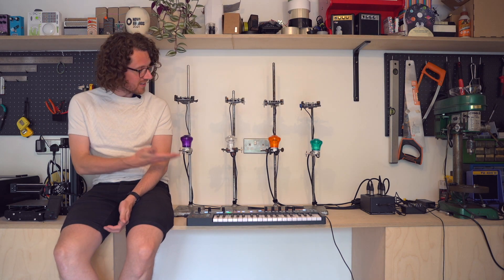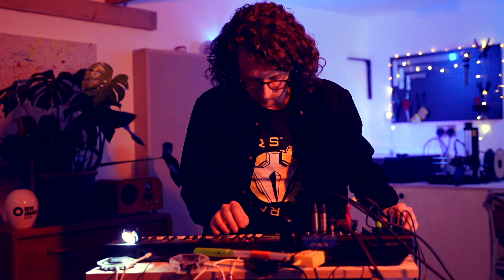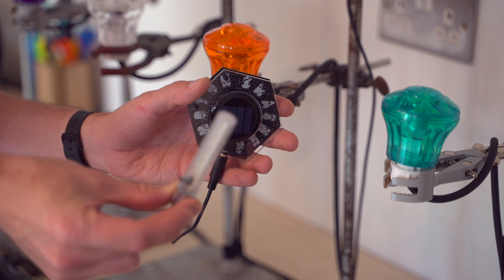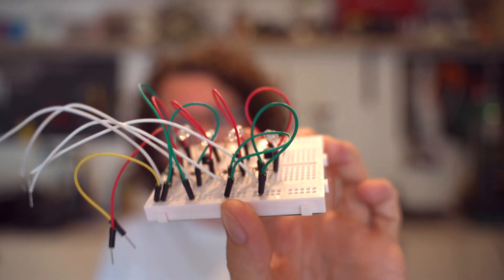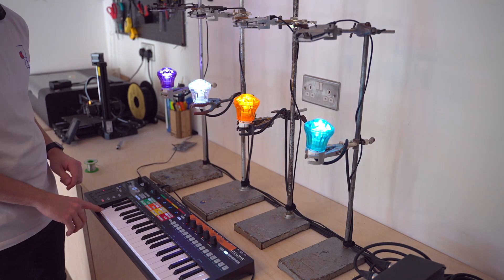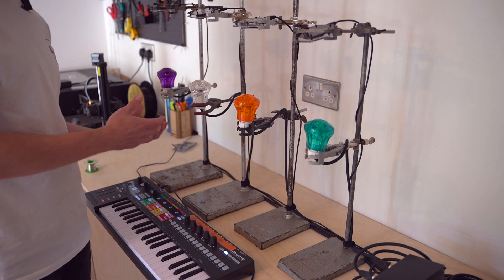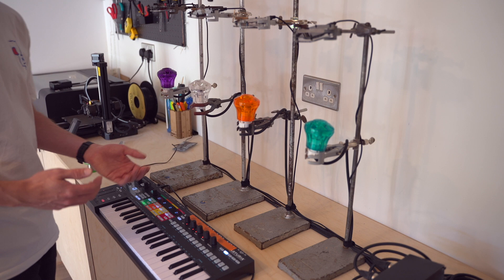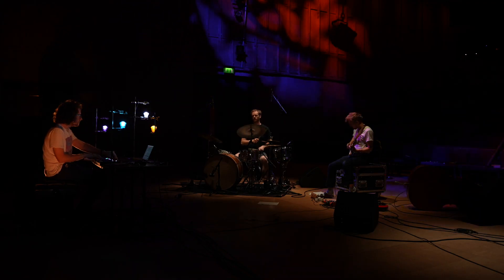The Synth Made of Light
My journey of building, composing and performing with a synth that turns light into sound.

Chapters
00:00 Introduction
00:25 Field Recording Light
02:18 How It Works
07:59 Snape Residency
09:20 Performing With Pulsar
11:00 What Next?
13:15 Outro / Performance